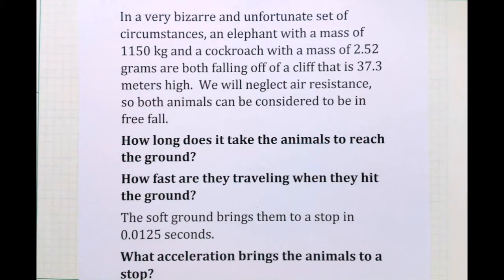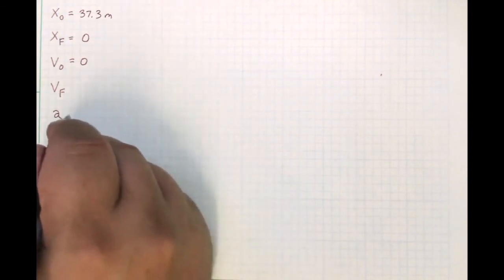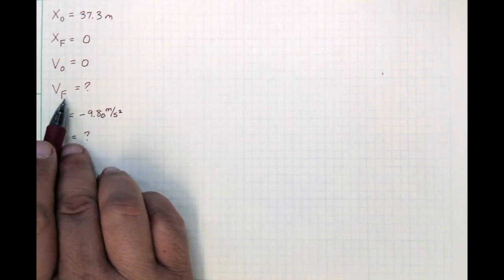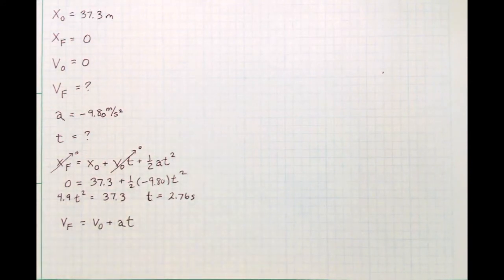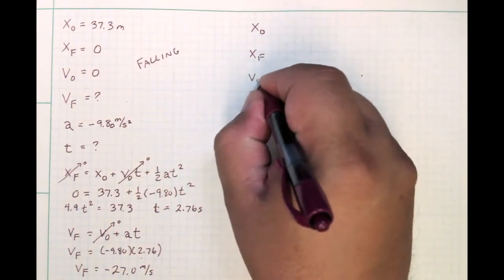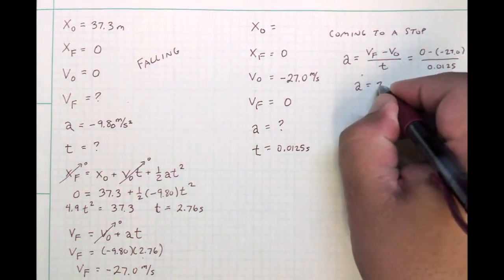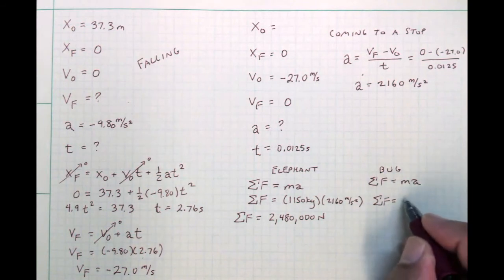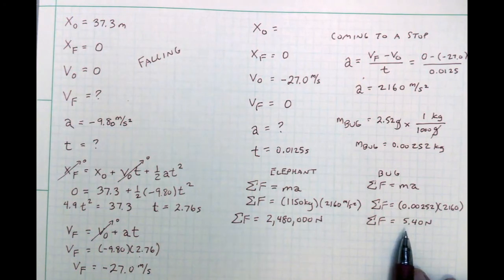Video 3.05 -- Combining Kinematics with Newton's Second Law